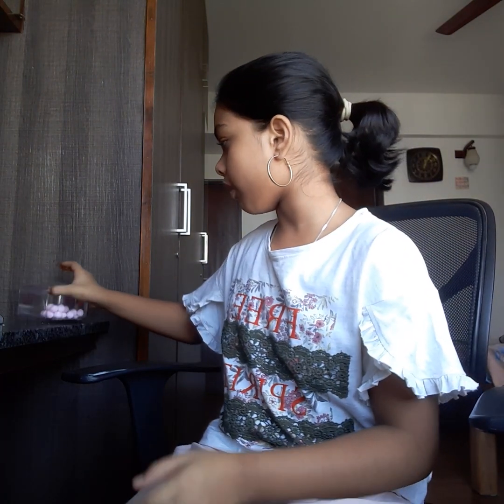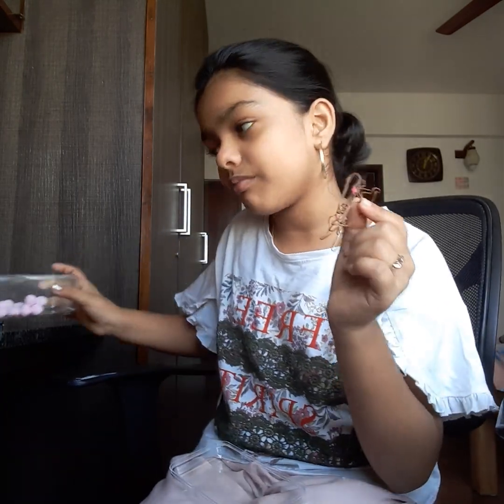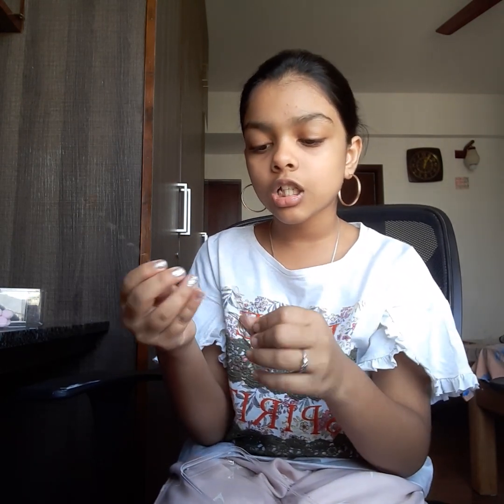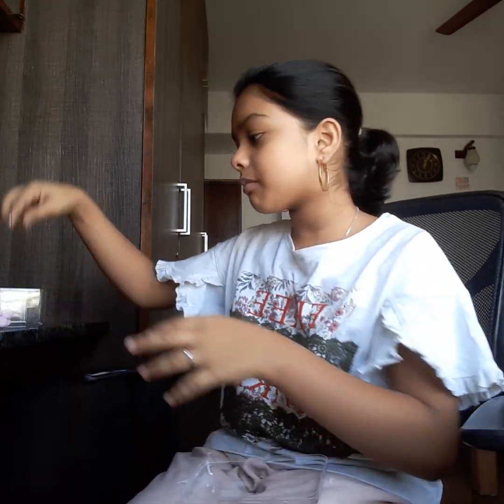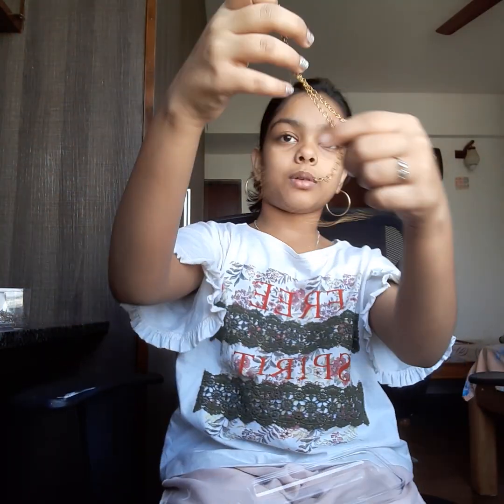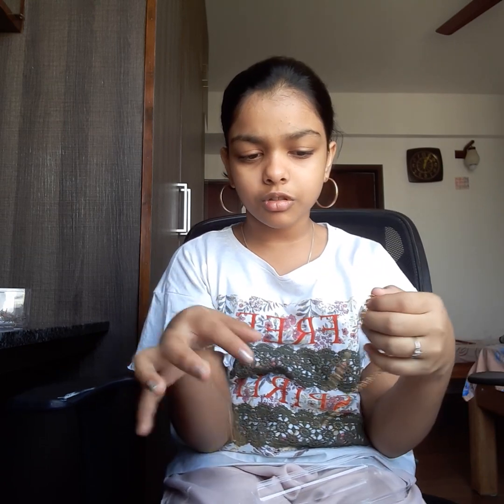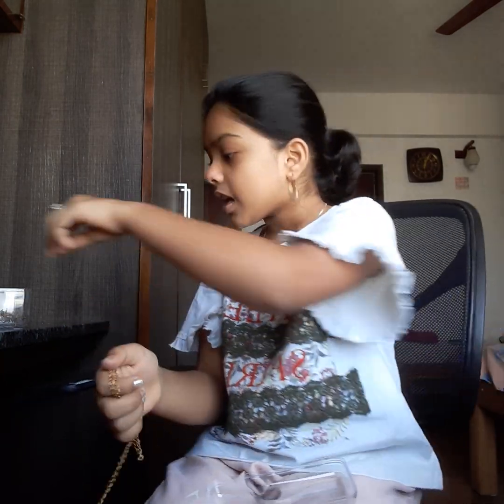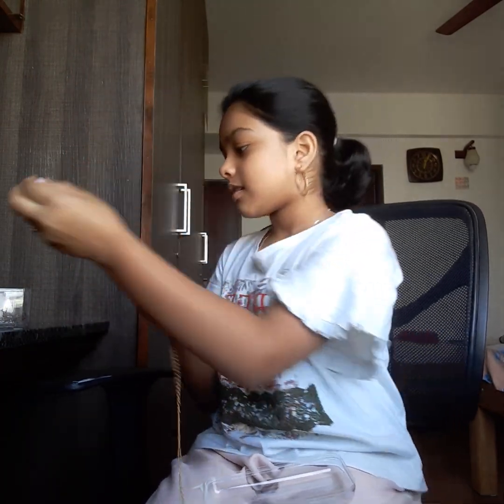making a Braselet new tend